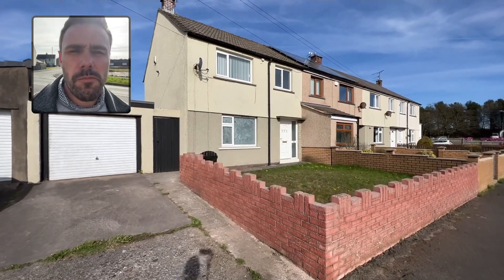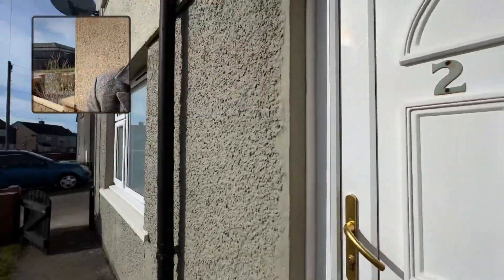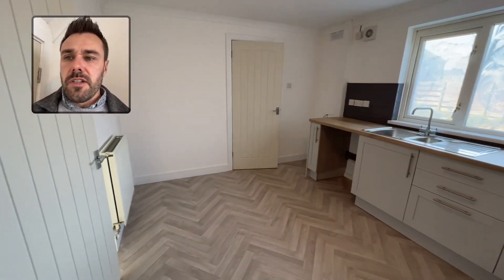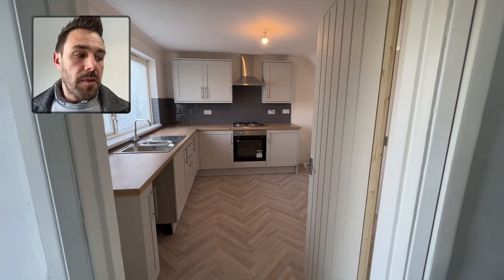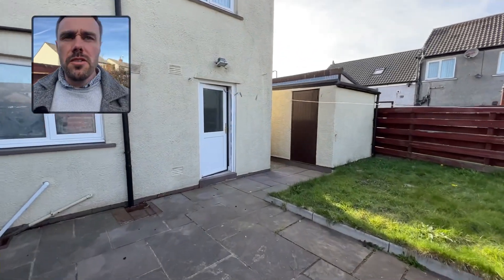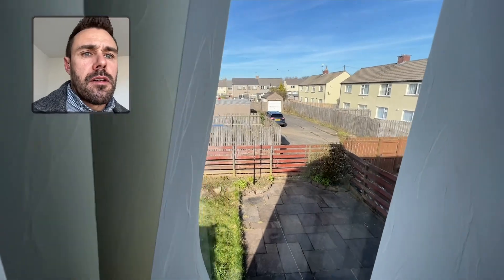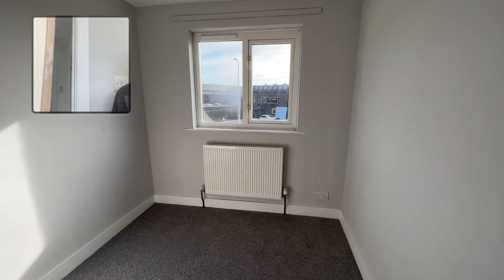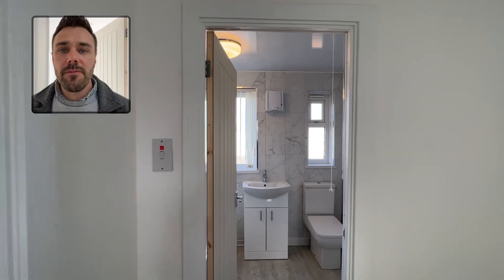Modernised 3 bed semi with garage in Workington - just £125,000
The Smell Of Brand New Carpets, The Look Of Fresh Paintwork And The Chance To Christen A Brand New Oven. There’s something so special about being the first to move into a newly renovated home.

🏠 Modernised 3 bed semi
📍 Newlands Lane South, Workington
💷 £125,000